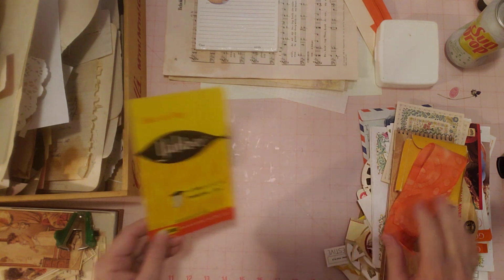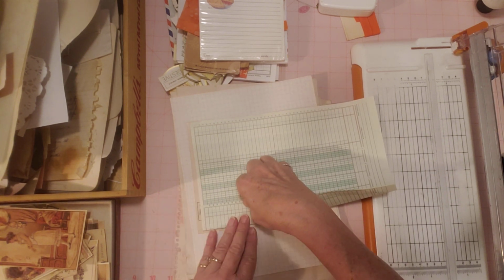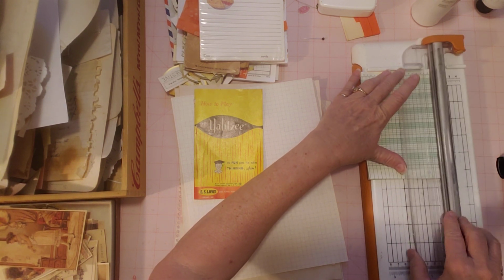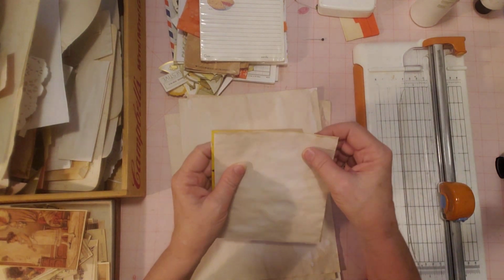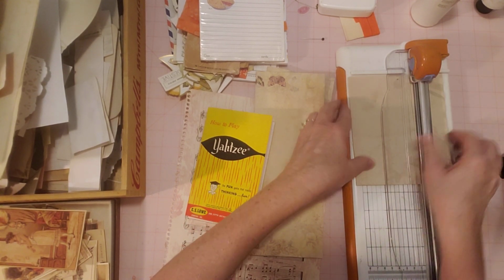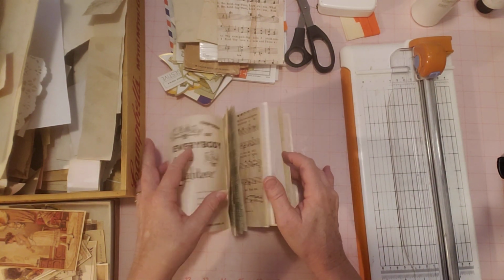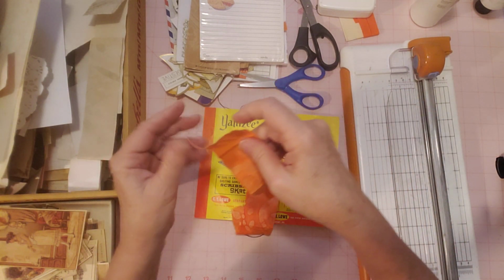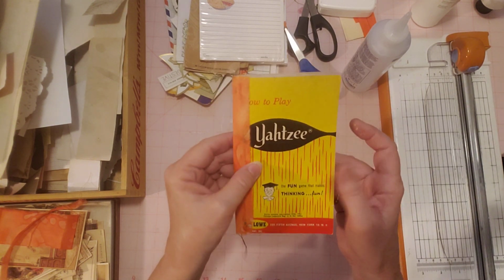How to Alter a Vintage Yahtzee Instruction Booklet Turn it into a Writing Journal Requested Video1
Let's alter this 1956 Vintage Yahtzee booklet and turn it into a cool writing junk journal.  Subbie Request.